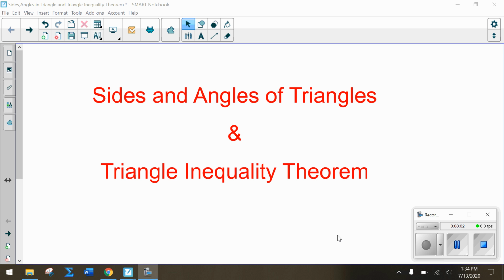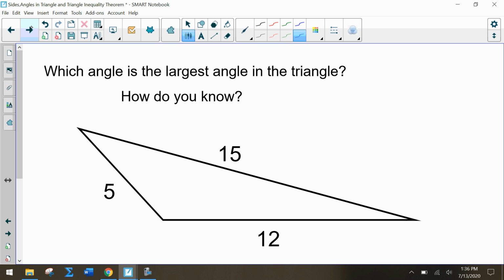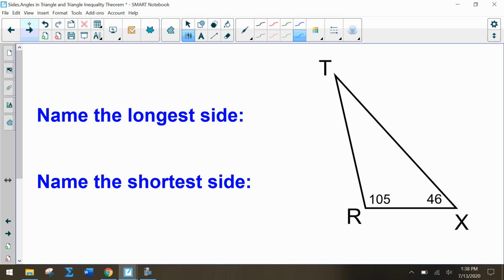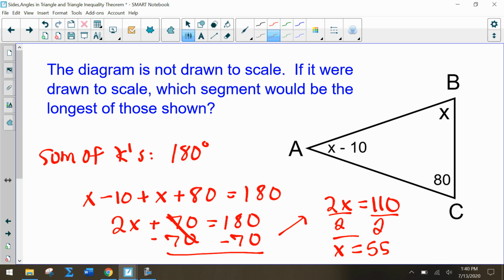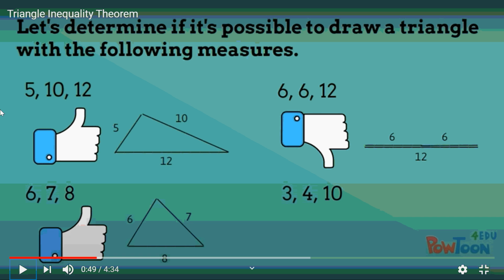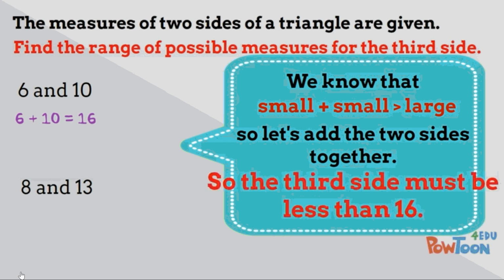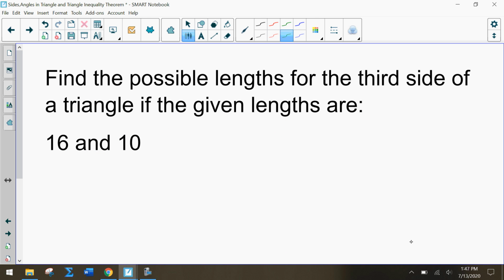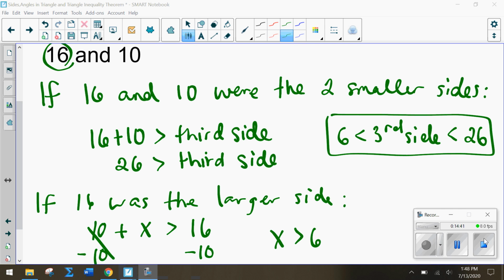Side, Angles in Triangle and Triangle Inequality Theorem Video